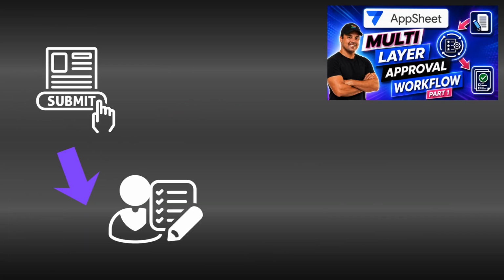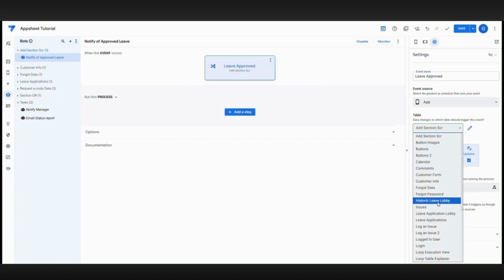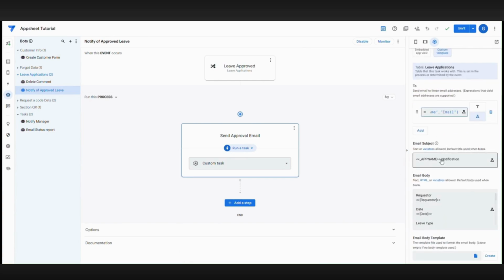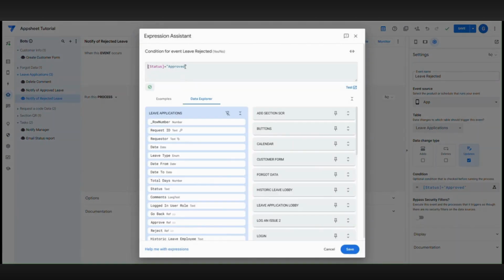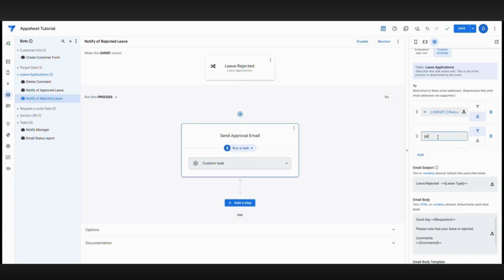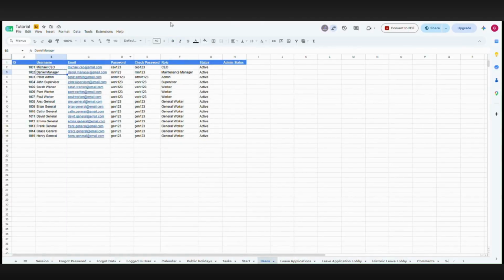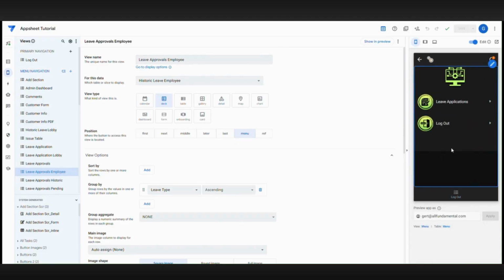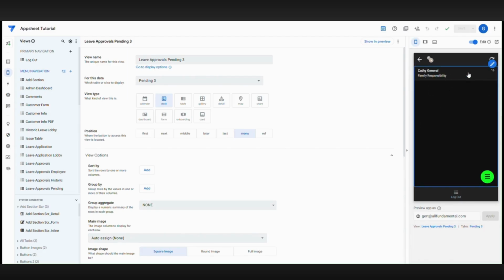Build Email Notifications in AppSheet | Approval Workflow Part 2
🚀 This is Part 2 of the Complete AppSheet Workflow series!

In the previous video, we built a complete multi-level leave approval workflow with Supervisor, Manager, and CEO approvals.

In this tutorial, we'll take the workflow to the next level by automatically notifying employees whenever their leave application is approved or rejected.

Using AppSheet Automation (Bots), you'll learn how to send professional email notifications based on workflow status changes.

In this video you'll learn:

✅ Create AppSheet Bots

✅ Trigger bots when data changes

✅ Send approval emails automatically

✅ Send rejection emails automatically

✅ Use LOOKUP() to retrieve employee email addresses

✅ Create dynamic email subjects

✅ Build professional email templates

✅ Include rejection comments automatically

✅ Test AppSheet automation

✅ Complete the full approval workflow

By the end of this tutorial, your AppSheet application will automatically notify employees whenever their leave request is approved or rejected.

Chapters
00:00 Introduction
00:21 Creating the Approval Notification Bot
00:26 Configuring the Trigger Event
01:03 Building the Approval Email
01:44 Adding Rejection Comments
03:32 Conclusion